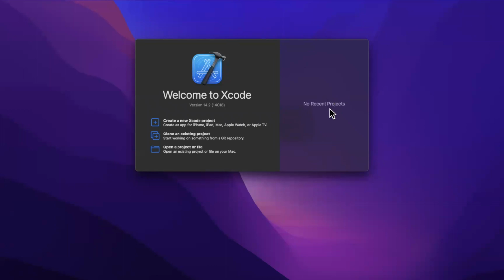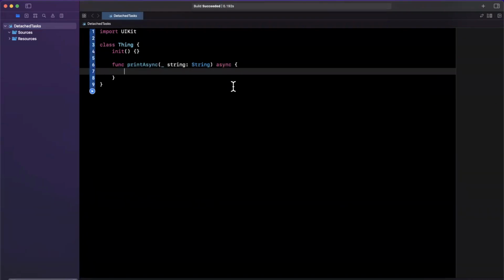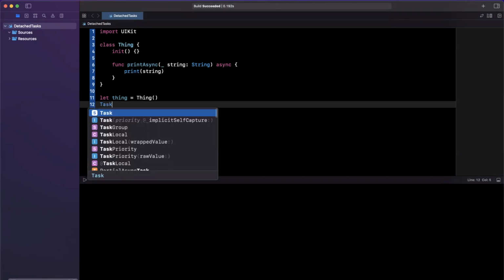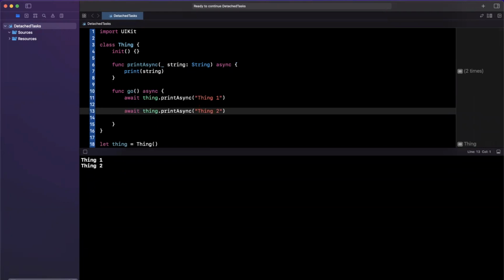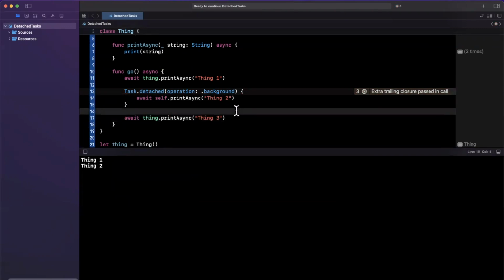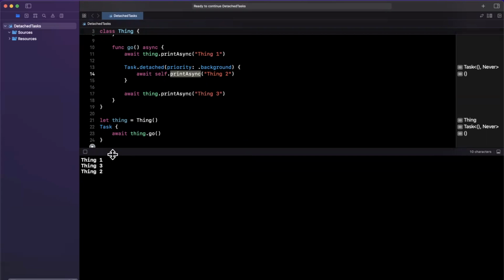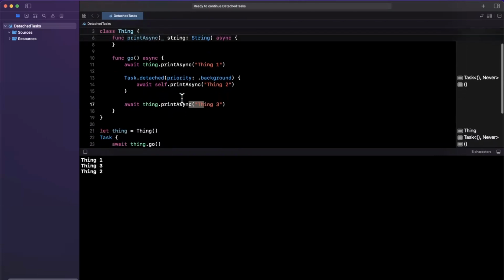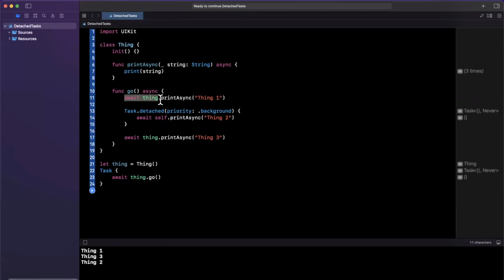Detached Tasks in Swift Explained (2023) – iOS Tips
In this video, you'll learn how to use detached tasks in Swift to execute code asynchronously and improve the performance of your app. Detached tasks allow you to start a new task and immediately continue execution of your code, without waiting for the task to complete.

We'll cover the basics of creating and running detached tasks using the async/await syntax introduced in Swift 5.5. You'll see how to use structured concurrency to manage the lifecycle of your tasks and ensure they're safely canceled when necessary.

Throughout the video, we'll demonstrate practical examples of using detached tasks in real-world scenarios, including network requests, image processing, and more. By the end of this video, you'll have a solid understanding of how to leverage detached tasks to write more performant, responsive, and maintainable Swift code.

Whether you're a beginner or an experienced Swift developer, this video will help you take your skills to the next level. So, grab your computer and let's dive into the world of detached tasks in Swift!